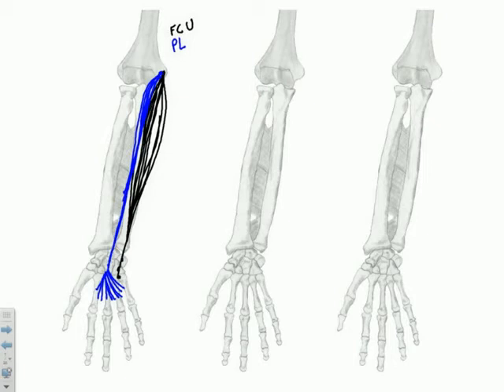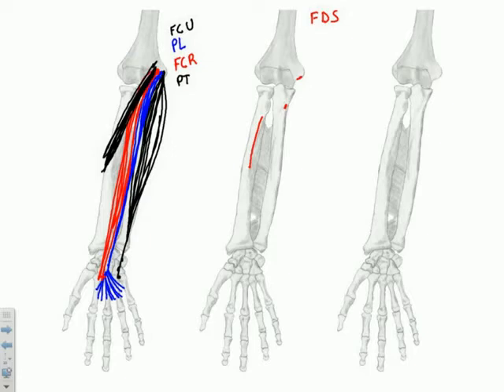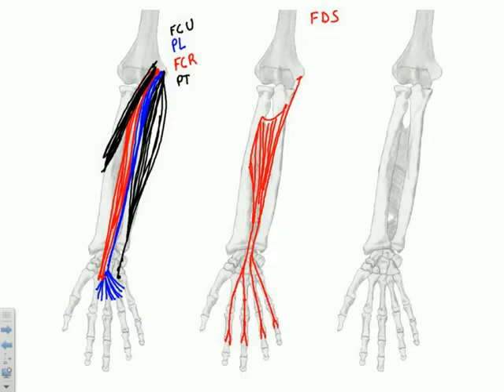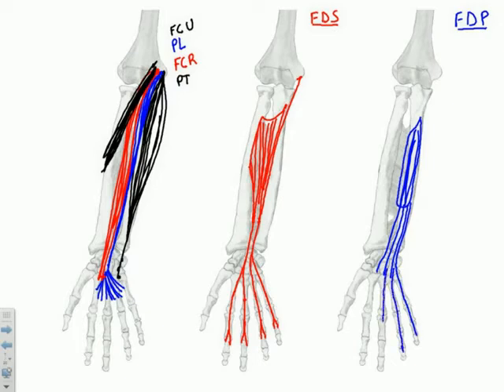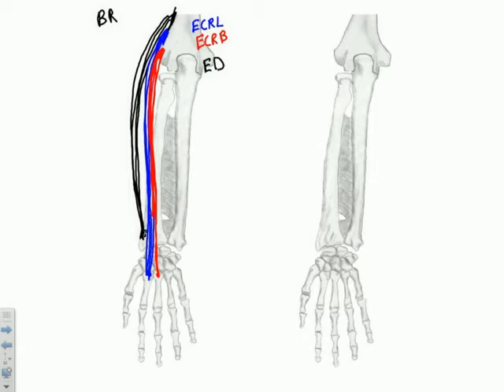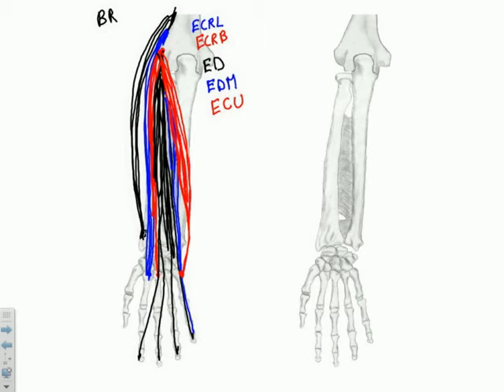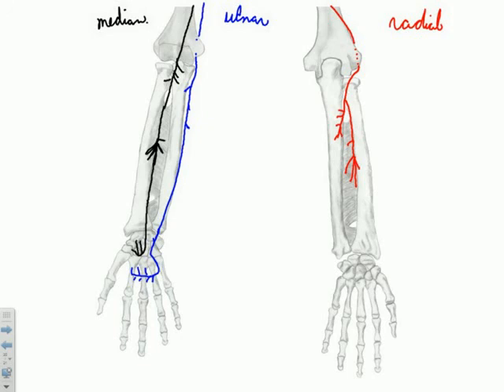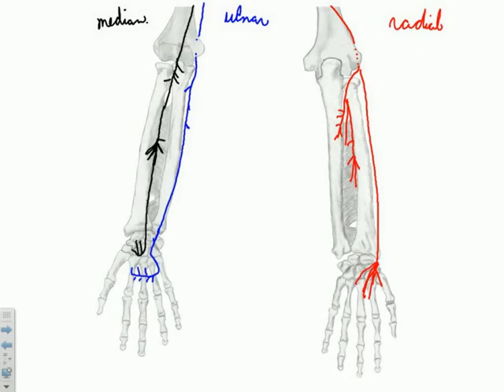KLE Forearm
Guided drawing exercise for learning the anatomy of the forearm